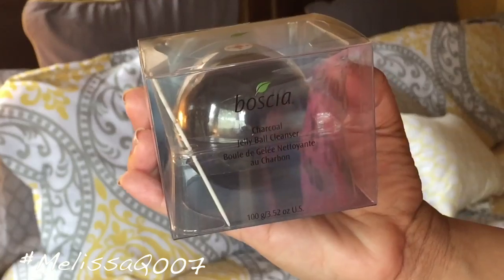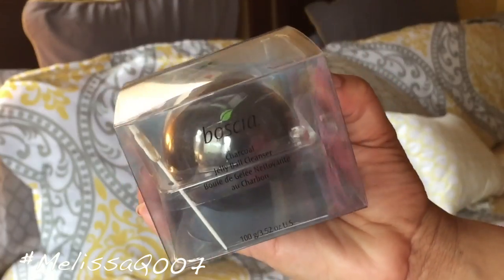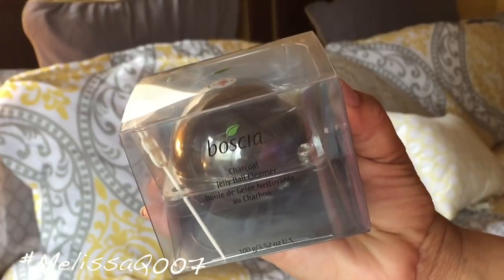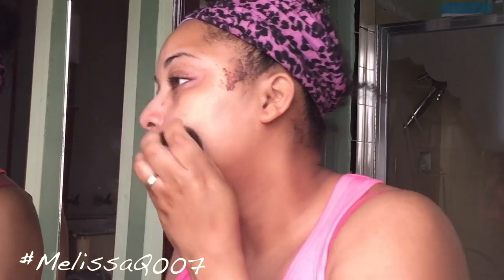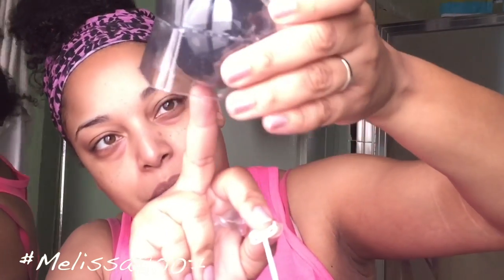WEIRDEST FACE CLEANSER EVER ?! | Boscia Charcoal JELLY BALL CLEANSER on DRY SKIN Review | MelissaQ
HEY Beauties and Curls! Today's video is I'm testing a WEIRD and INNOVATIVE product from Sephora that's NEW to Asian

Samantha Jane's Boscia Jelly Ball REVIEW ON OILY SKIN

✔ PRODUCTS MENTIONED
Boscia Charcoal Cleansing Ball

MelissaQ007

✔WRITE ME
Melissa Fykes